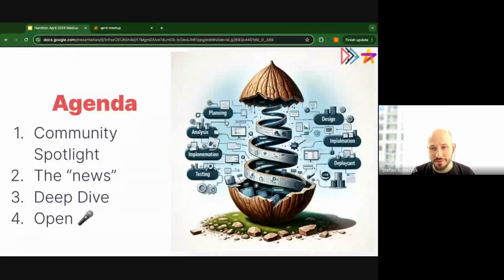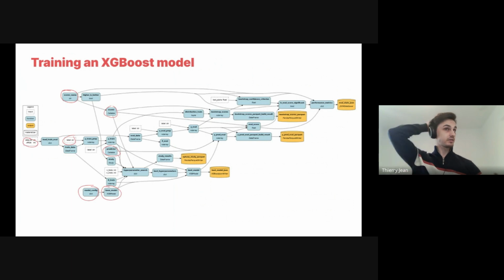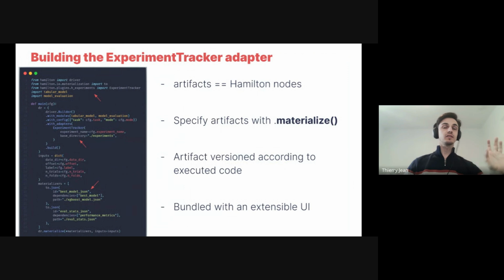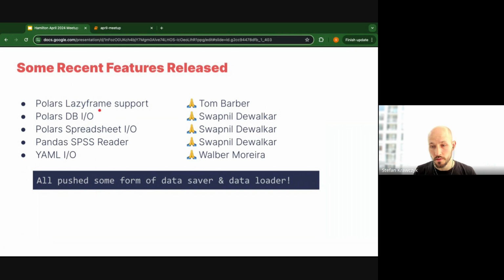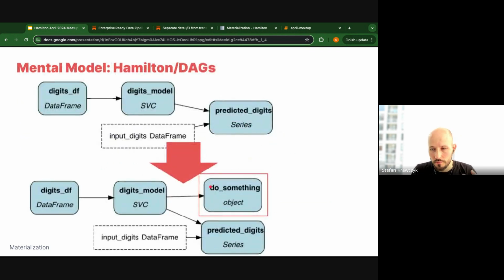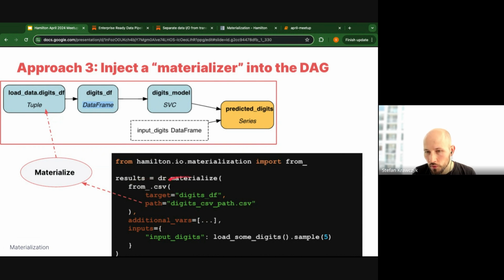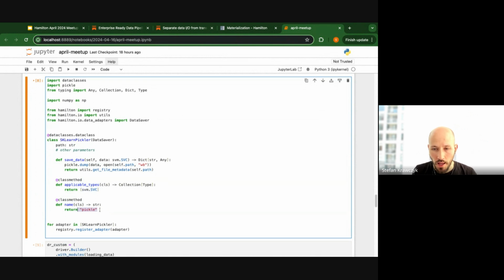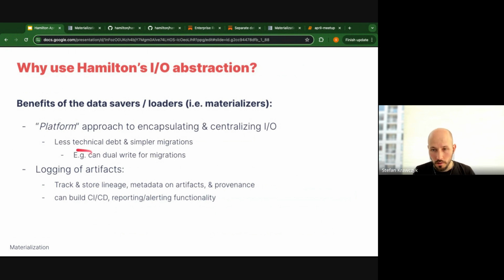Hamilton User Group April 2024 Meetup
Agenda of this meet-up:
* Modular dataflows and experiment management for ML evaluation - by Thierry Jean;
* News: coverage of latest features in Hamilton
* Deep dive: saving & loading data with Hamilton: data savers, data loaders, materializers.